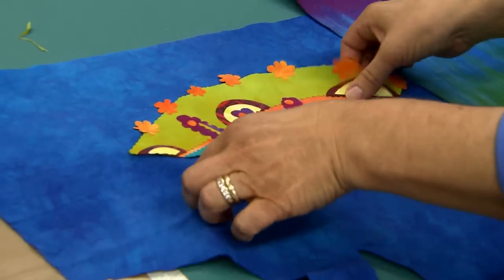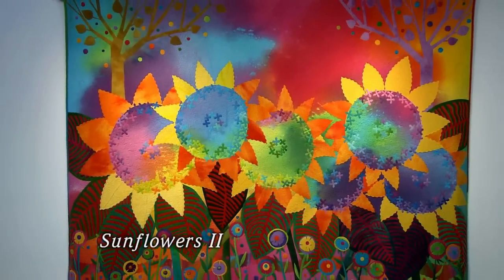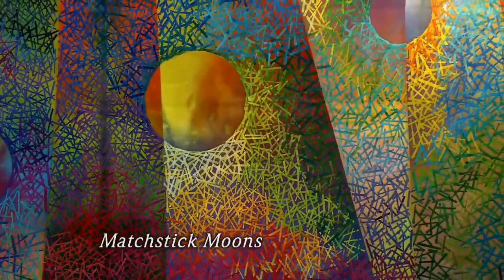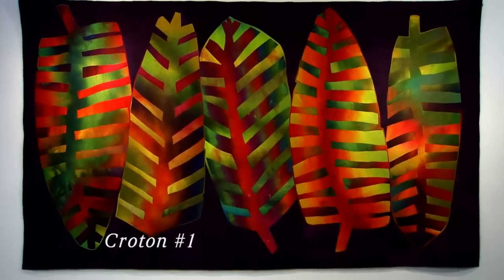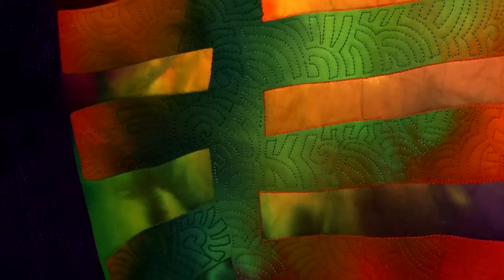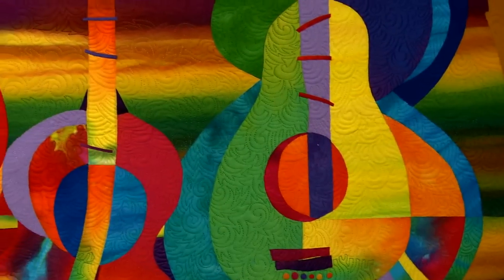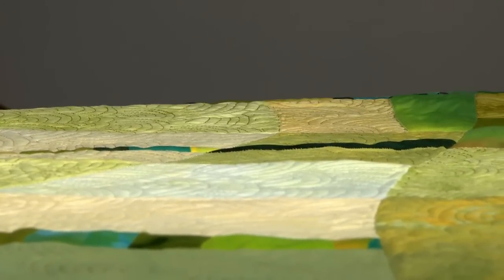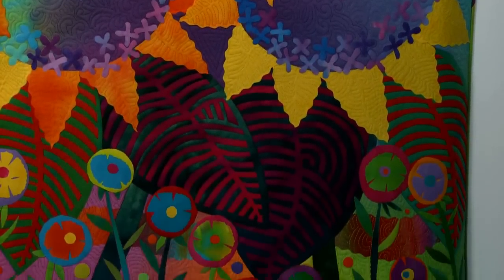The Art of Quilting - Part 7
Celebrate the art and heritage of quilting with The Art of Quilting. This video series showcases some of the United States' unique quilts and shares the stories behind their creation.